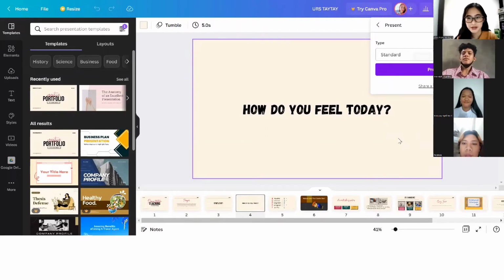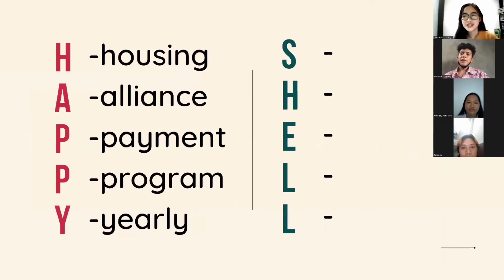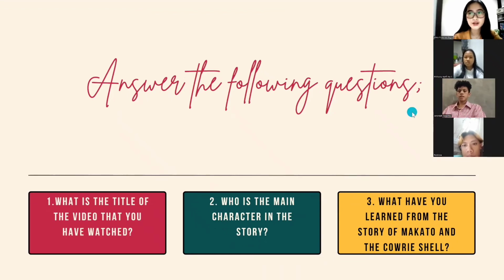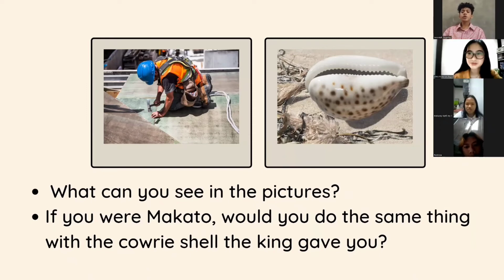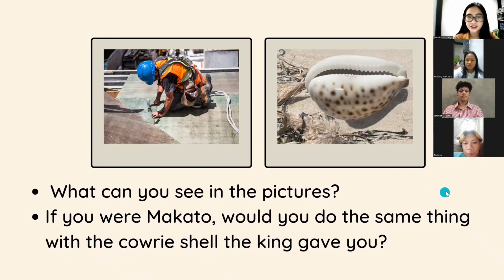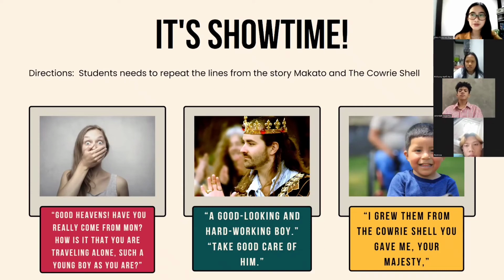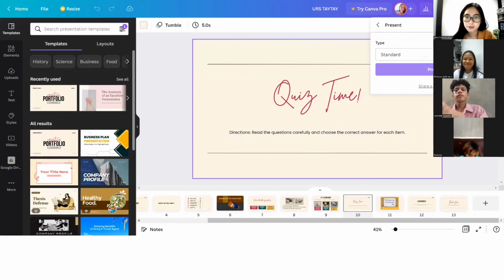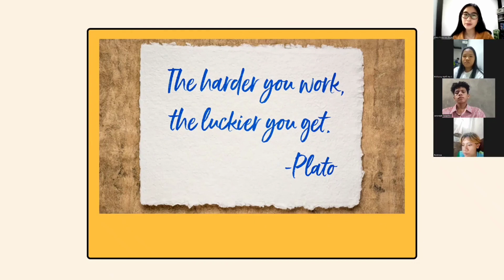Final Demo Teaching for EL 118 & EL 119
Demonstration Teaching concentrating on the speaking skills of the learners using a literary piece. Thank you!